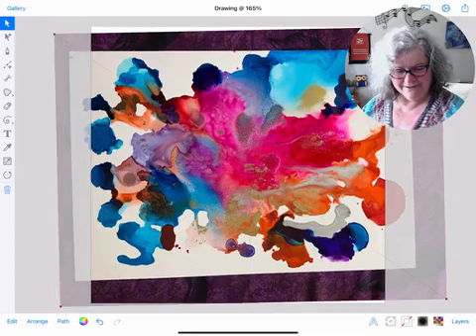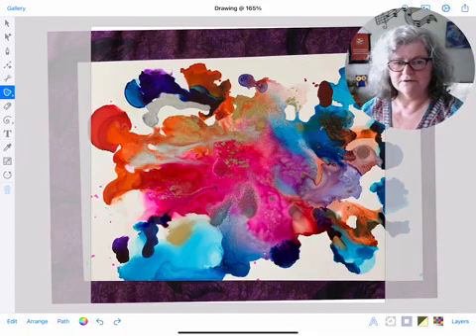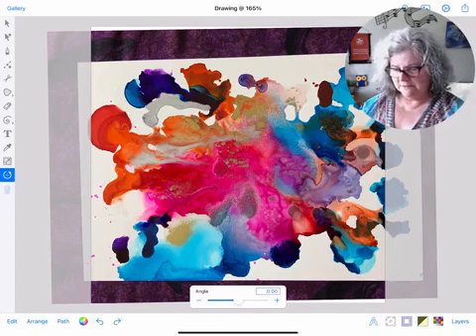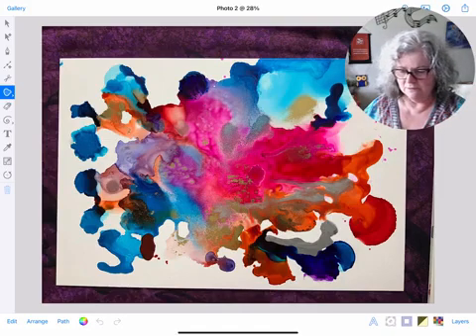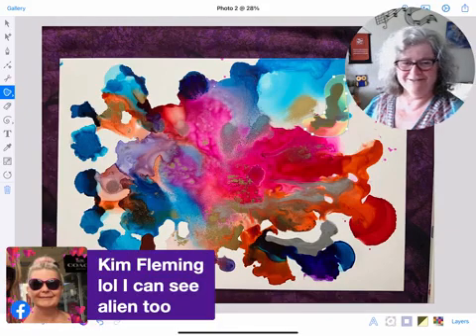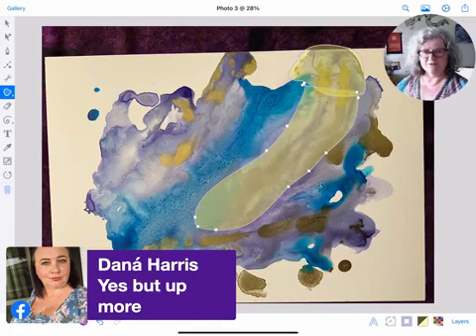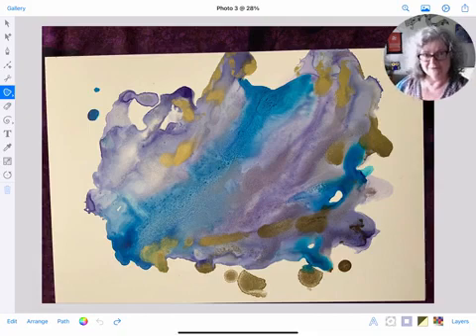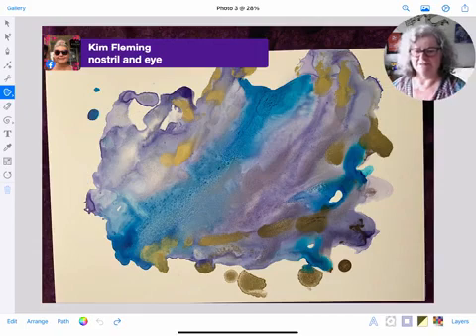A bit more ad-hoc arty stuff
I had a bit of a play with the alcohol inks yesterday and wanted to show a bit more of the process ... and work out how to have an iPad show on the eCamm screen as an added camera!?!